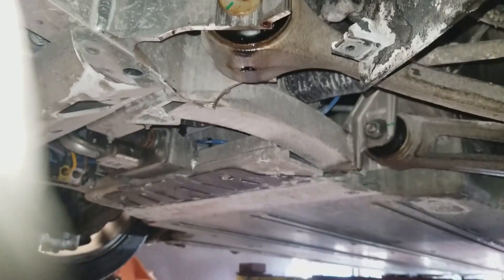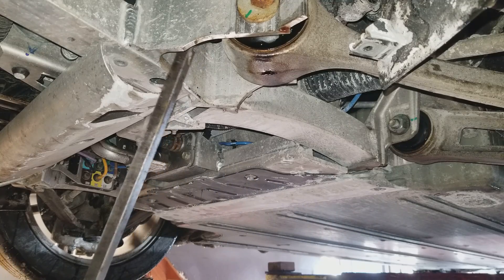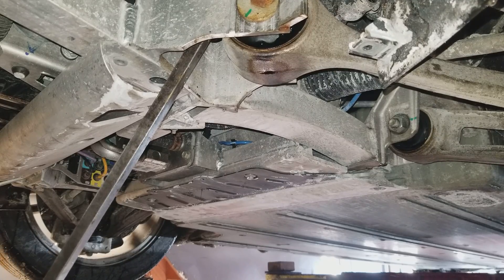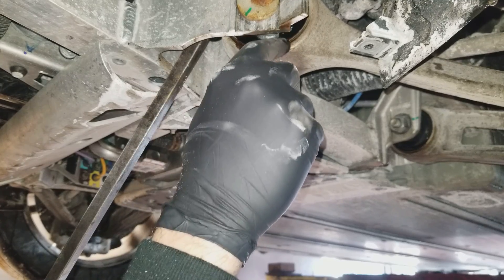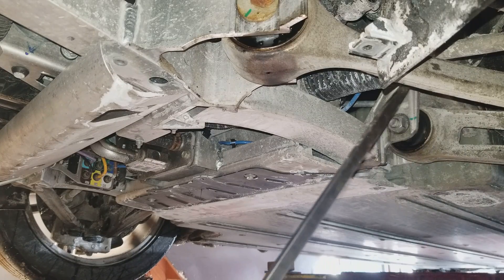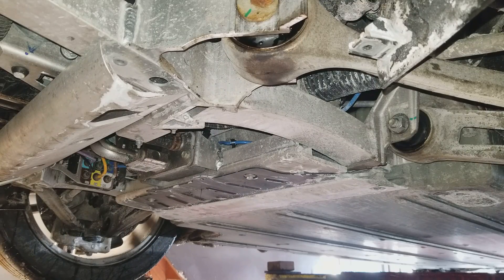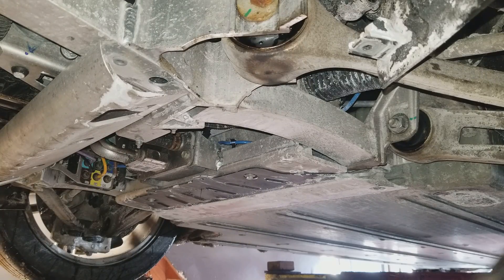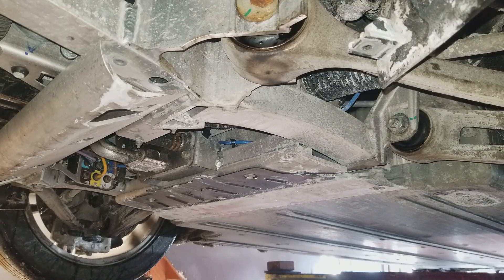Tesla Model S RWD control arm issue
Noticed the steering of the 2013 Model S P85 going a little sloppy lately. Decided to put it on the alignment rack, and couldn't get it to align properly, so we took the shield off to take a look at the components. Seems the fore control arms on both sides are worn, and the bushings are starting to tear. We will be ordering a new set of fore control arms, and replacing them both in a follow up video, along with a step-by-step alignment process for the older generation cars.

Car has 61k miles, and this will be the 3rd set of control arms.